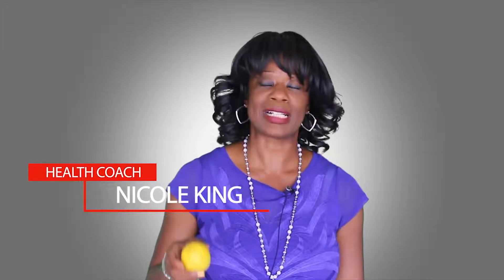How to Detox and Cleanse Your Liver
Use lemons to help detoxify your body, especially your liver! It can also be a great fat burner!

Nicole King
Certified Health Coach